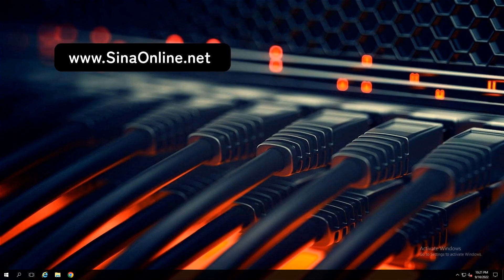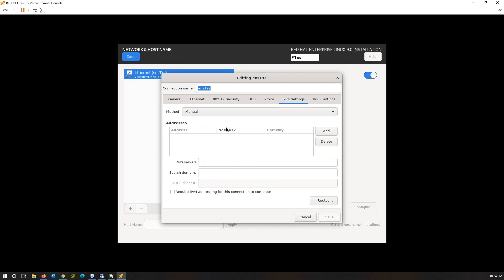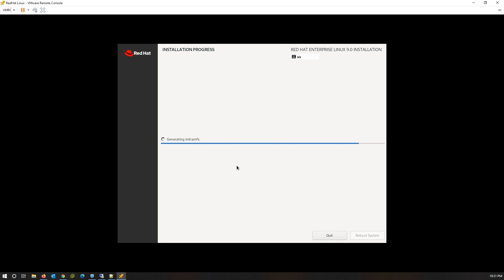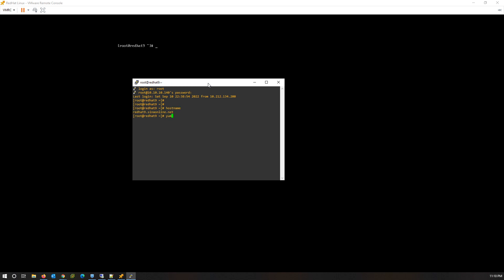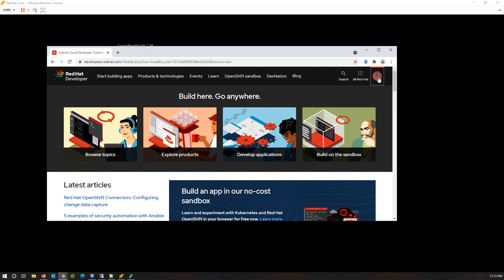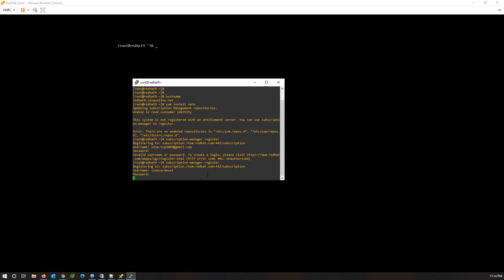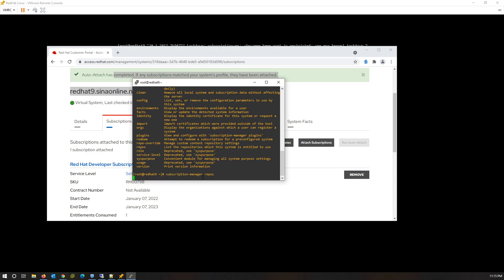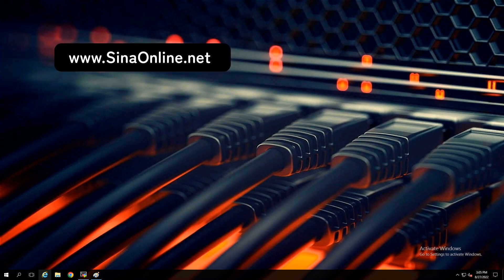Install Red Hat Linux and Subscription Manager